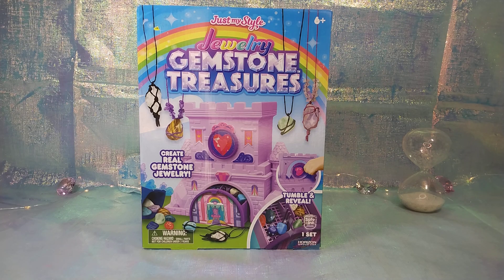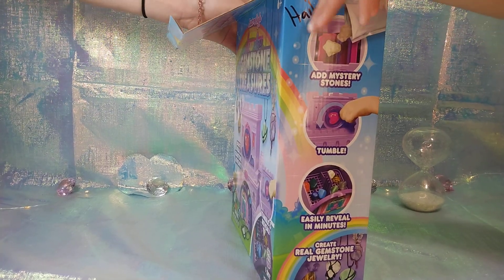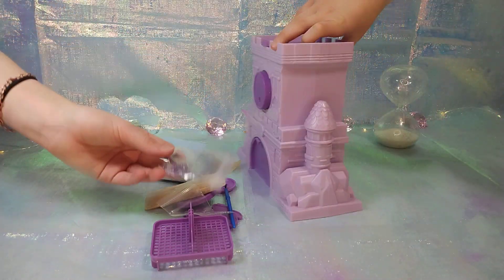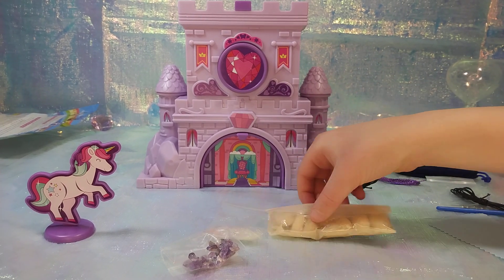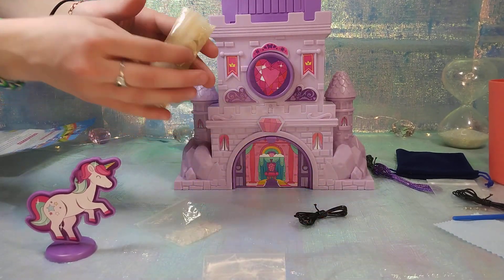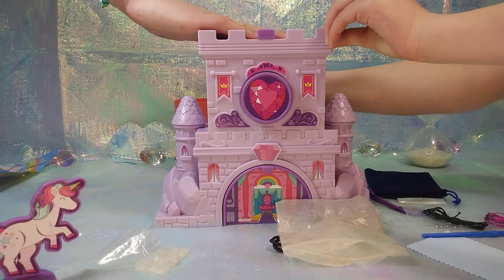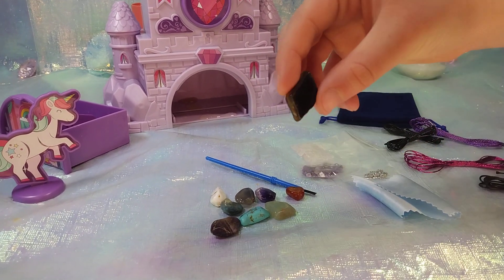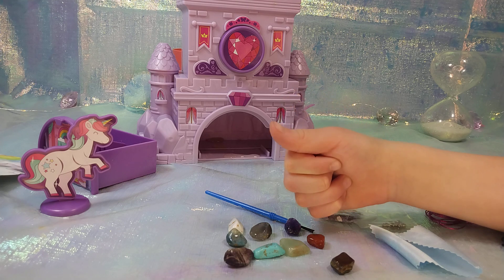Just my Style Gemstone treasures 💎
Just my Style Gemstone treasures jewelry maker